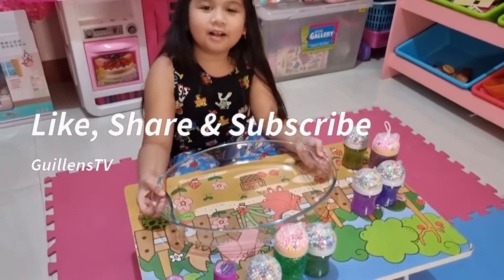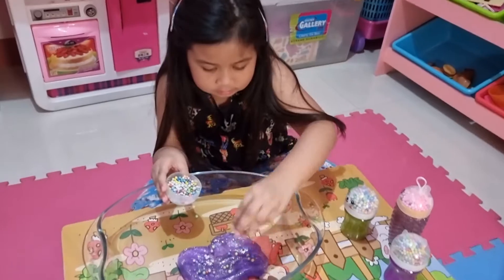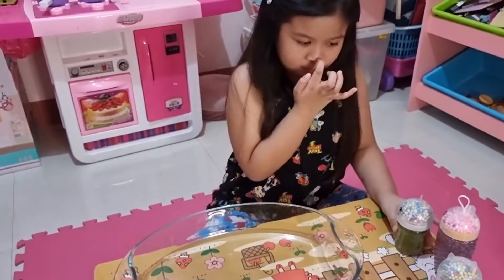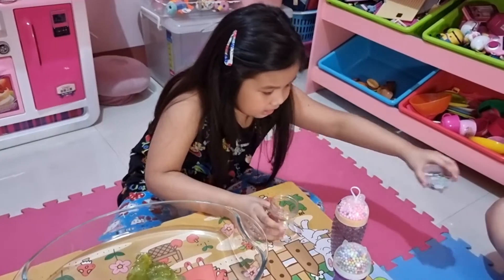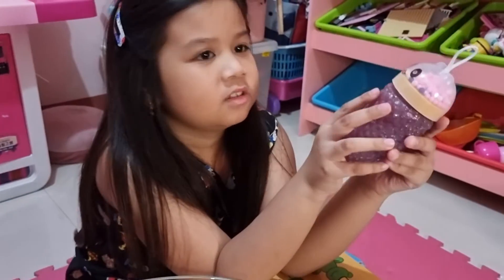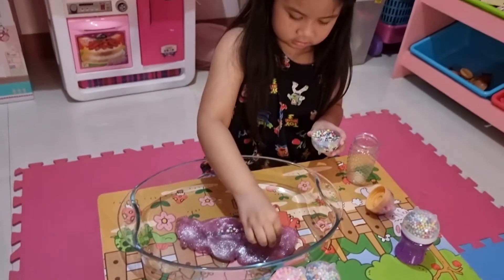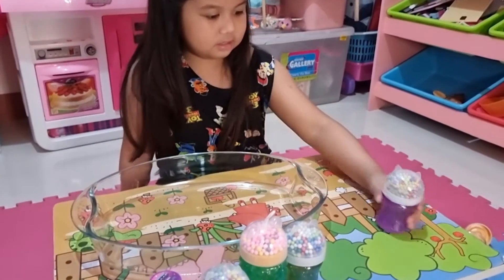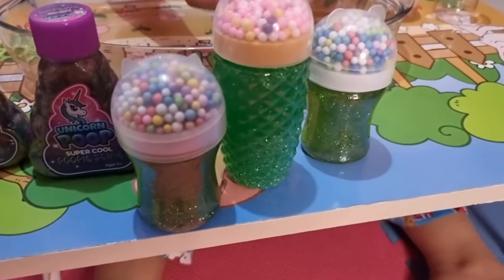Playing with Slime!